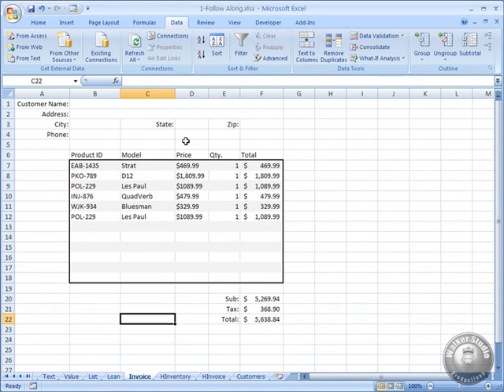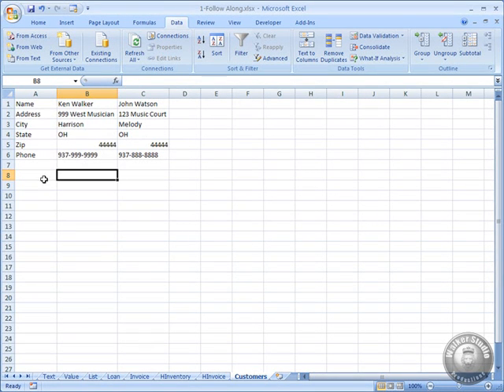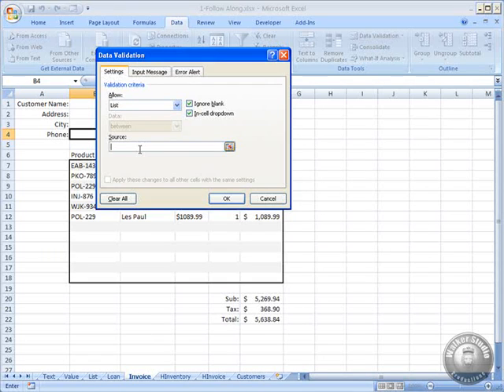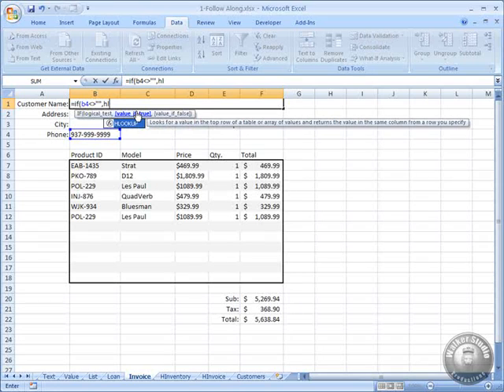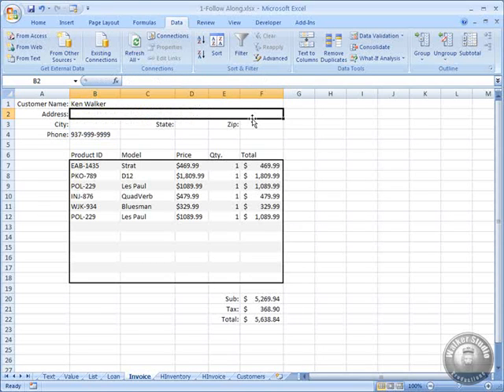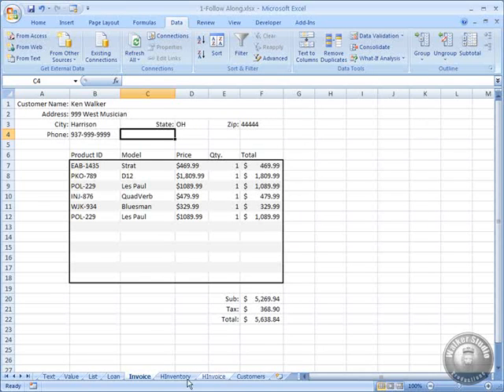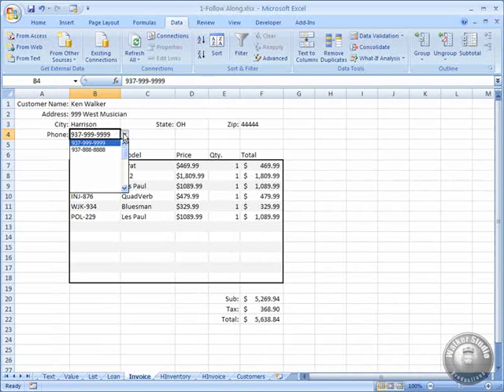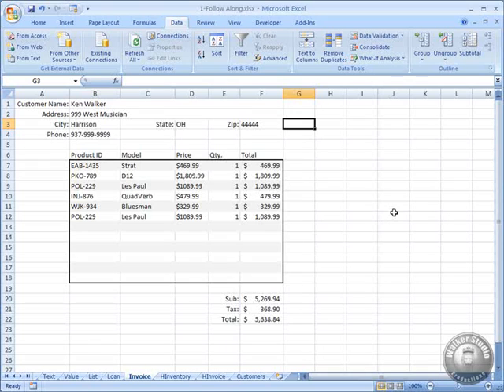excel 33 hlookup